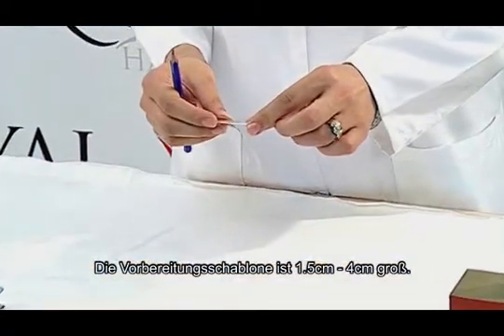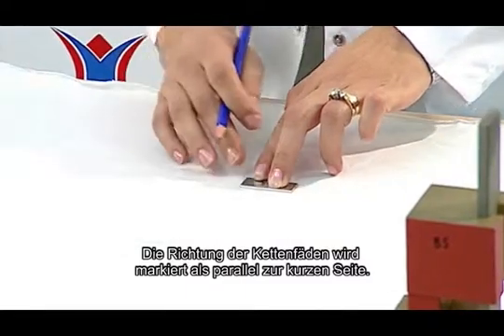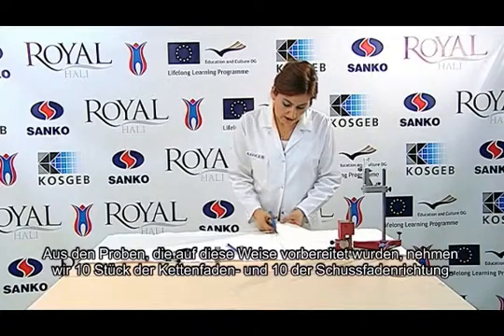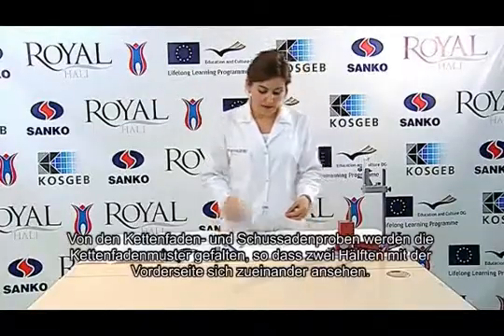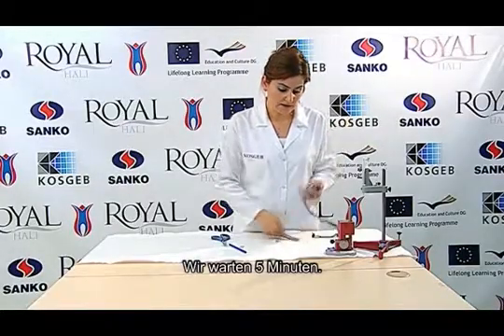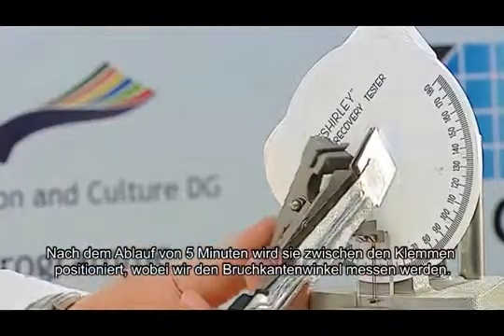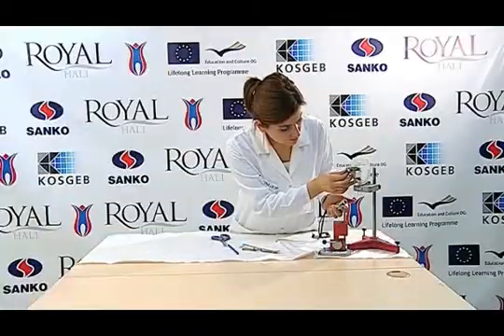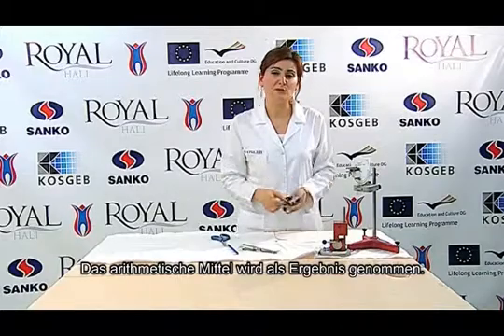G21 Measuring Air Permeability Of Textile Products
Measuring Air Permeability Of Textile Products G314